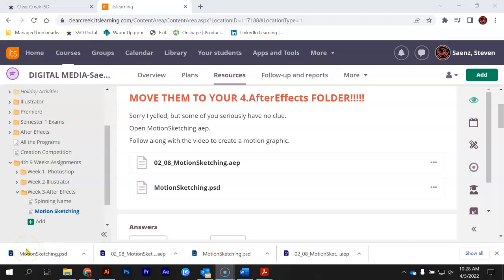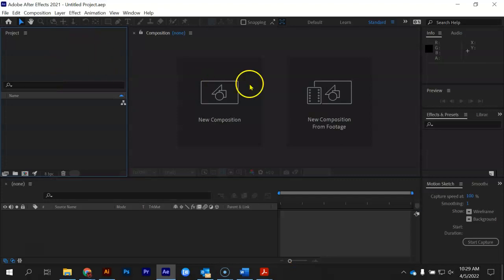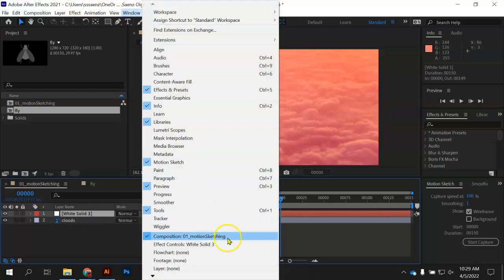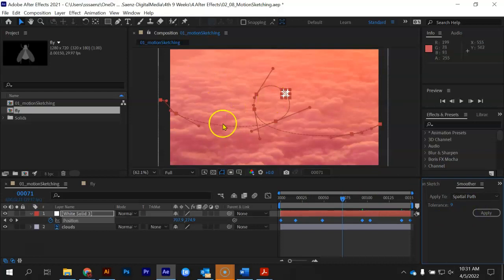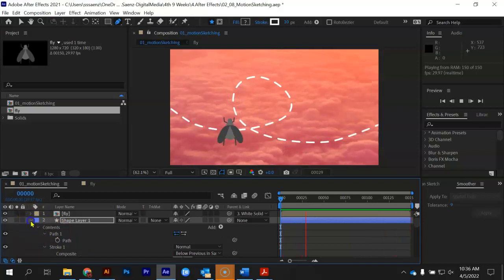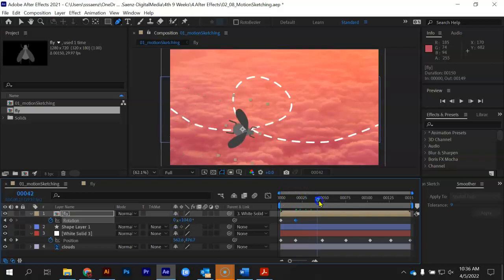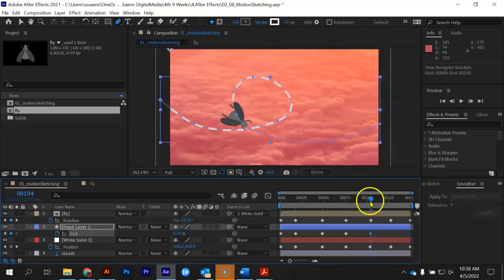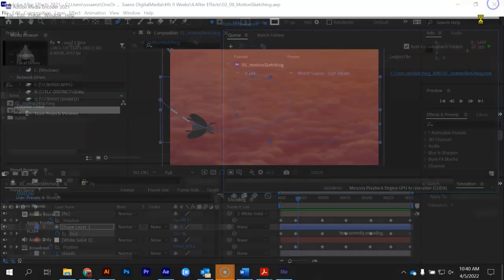Motion Sketching Instructions